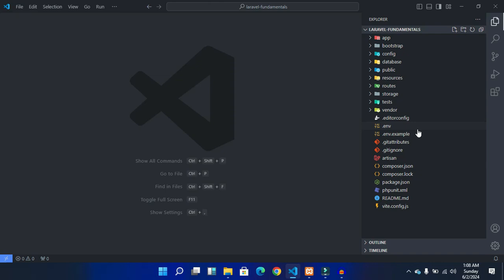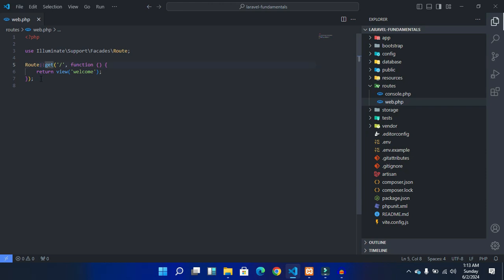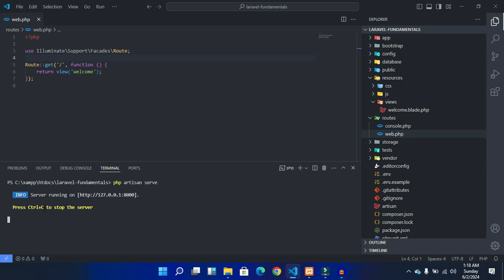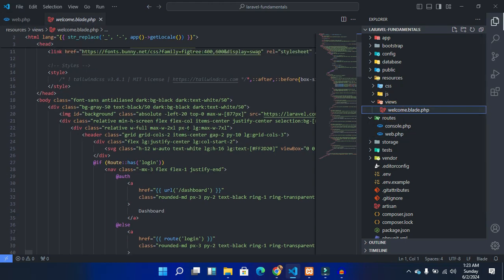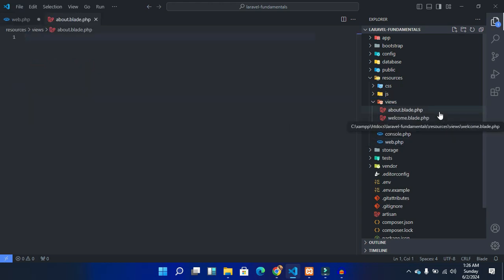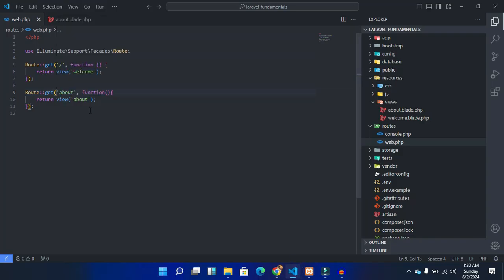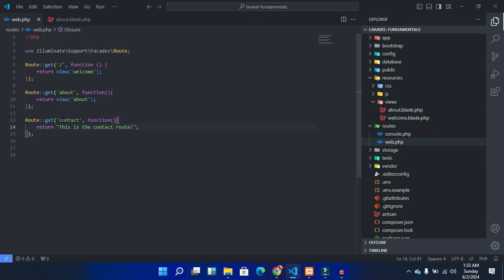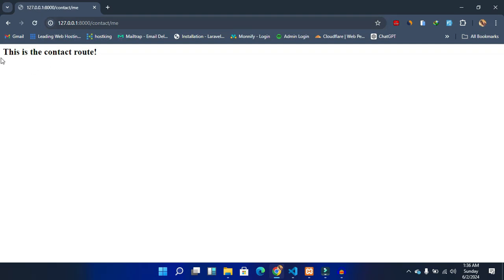Laravel 11 Fundamental Part 6 Basic Route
Welcome to Part 6 of our Laravel 11 Fundamentals series! In this video, we dive into the basics of routing, covering how to define and handle basic routes. Learn to map URLs to specific actions and manage HTTP requests effectively. Perfect for beginners looking to master the essentials of Laravel routing.